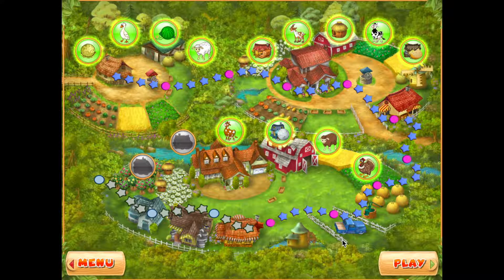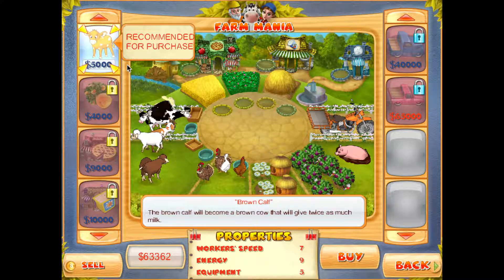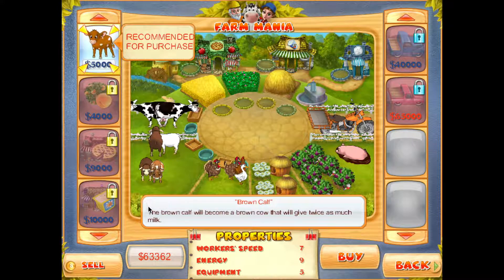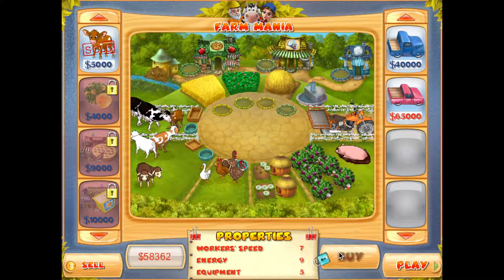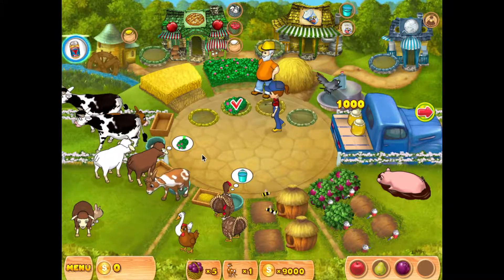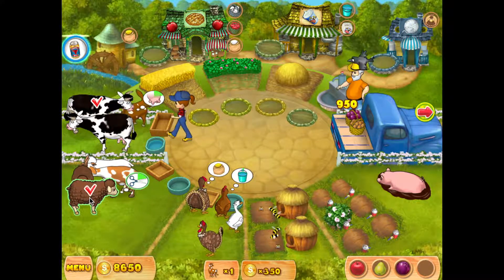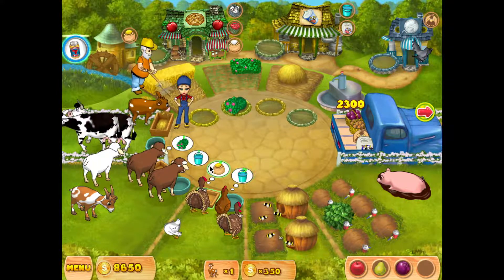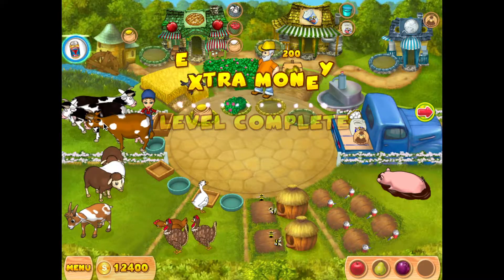A NEW COW?! | Farm Mania Gameplay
Hope you guys enjoy this SUPER quick little episode! Lots of things going on this week! Jojo out!